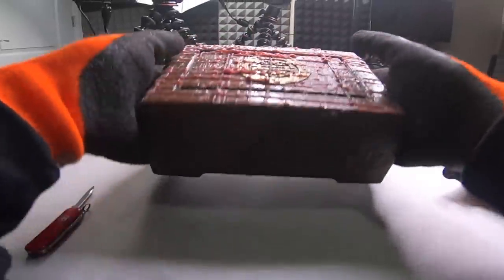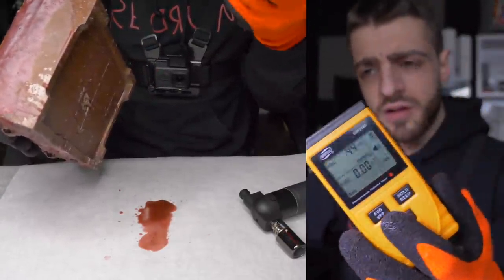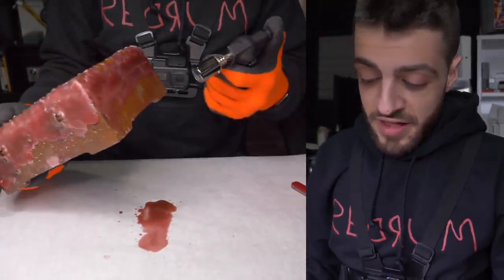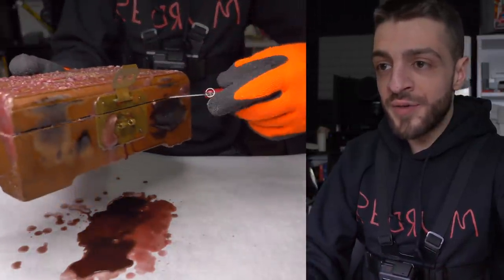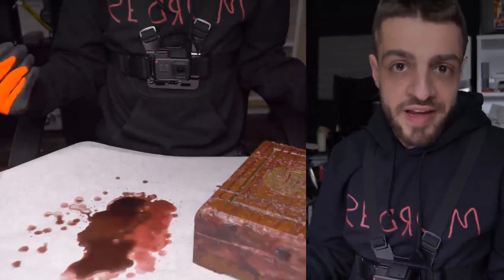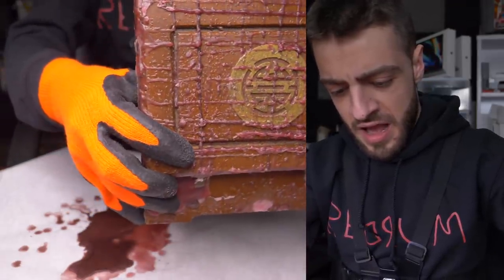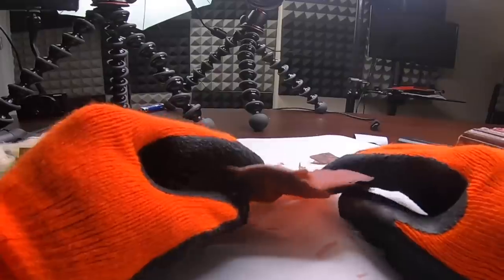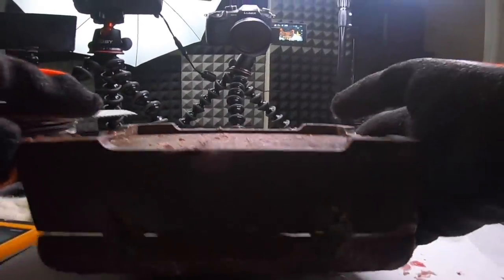REACTING TO DYBBUK BOX (it moves)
Crypto NWO reacting to the Dybbuk Box that he got from the dark web, the scary part is that it moves. this is from the world's cheapest dark-web mystery box i've gotten
seen all the reddit stories...This was absolutely weird & subliminal
the person who sent the box DEFINITELY lost money by sending it to me...
is there a mystery behind it? go check out part 1
This is the world's cheapest mystery box paid with btc and xrp yet it is filled with an Apple iPod Touch (keep reading for giveaway details), a cootie catcher (i think thats what its called), maybe useful tea cups? not too sure...news news!
So far in 2020 we got some pretty interesting mystery boxes, you wouldn’t believe what i've gotten in these dark web boxes this year. Krypto from Crypto NWO is becoming far much better at transforming into a "Knifes Out" type of detective when solving mysteries. Can Detective Sherlock Krypto solve the mysteries in this month's dark web mystery unboxing? or will it be another unsolved case?

or will he just keep being as useless as usual?
enjoy the dark phoenix creepypasta
ps. dybbuk boxes are not scary.

-Comment your favourite part of the video
example:
"my favourite part of the video was 10:00"
GOOD LUCK